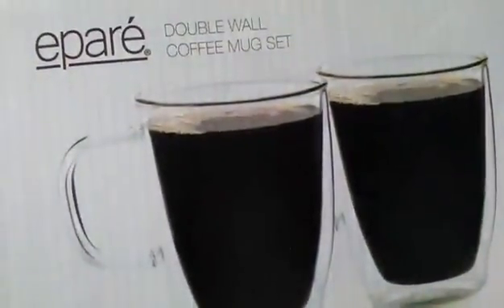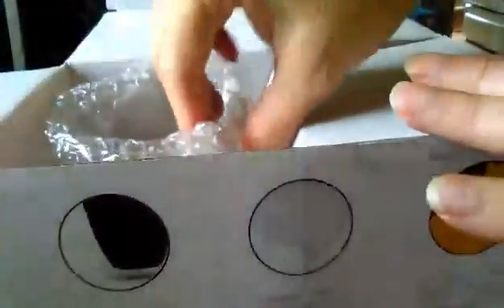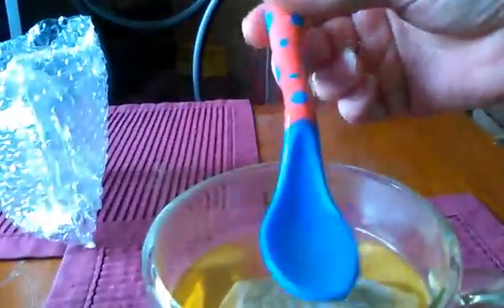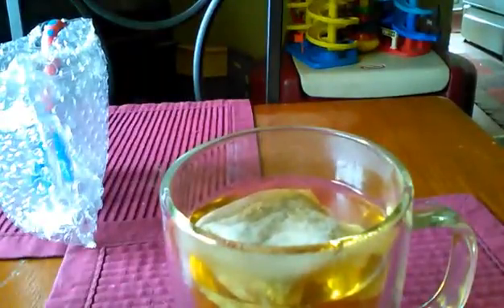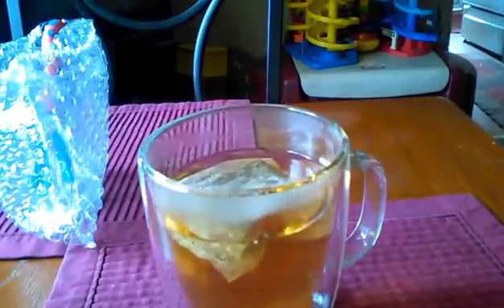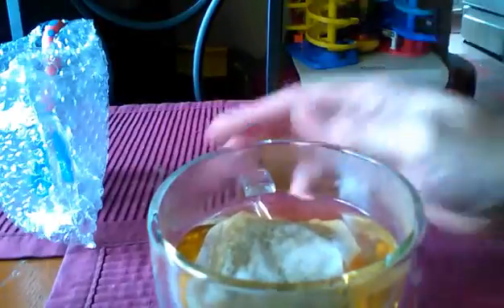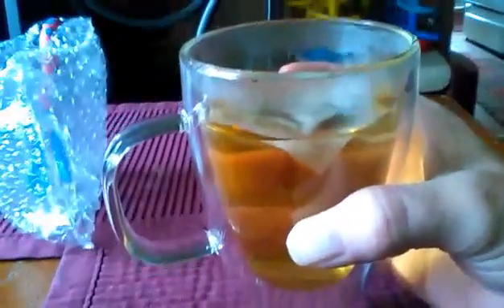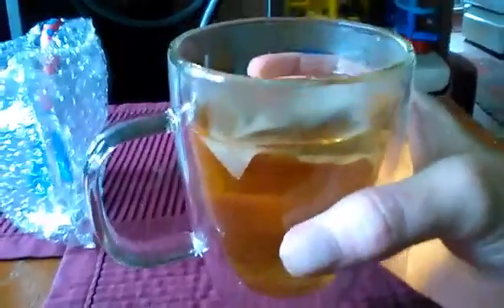Product Reviews for Putters